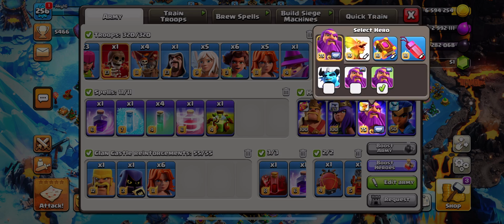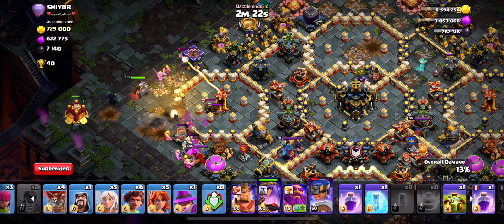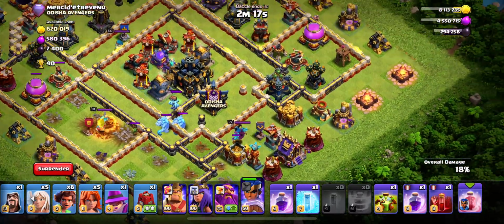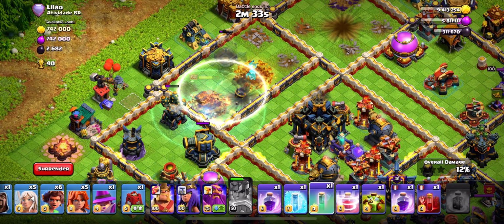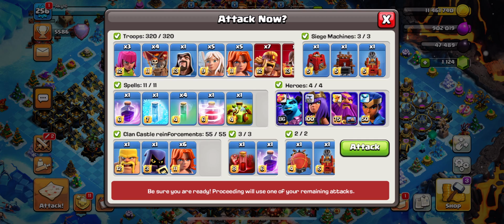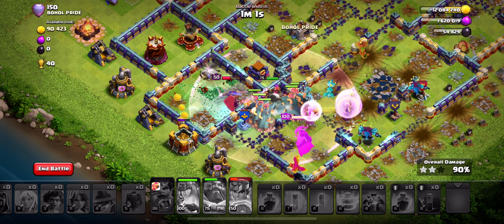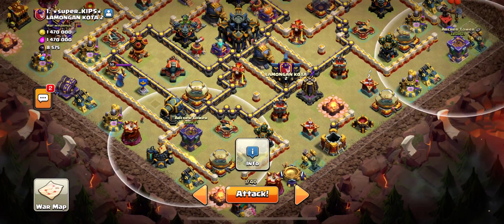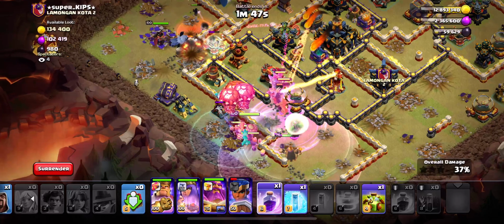The ONLY Army You'll Need After Balance Changes! Root Riders are UNSTOPPABLE | Clash of Clans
0:00 Intro
1:05 Attack 1
4:02 Attack 2
7:09 Attack 3
10:27 Attack 4
13:15 Live war plan and hit
17:30 Giveaway details

Using Rank 1 Players Army. Number One player in clash of clans attack strategy. Easy Th 17 spam attack strategy. Easy Root rider spam attack strategy.
Best TownHall 17 Ground Attack Strategy. Root Rider attack strategy at TH17. Best TH 17 Spam Attack Strategy. Best ground spam attack strategy. Root Rider Attack Strategy. Best Ground Attack Strategy.
This might be the easiest and most powerful th17 Attack strategy.
Best Strategy for TH17. coc th17 new strategy. easy th 17 strategy.
9 Invis attack strategy with hydra is insane. Hydra with Electro Boot Charge. New RC Trick with Hydra. Electro Boots with Air army. Electro Boots with Hydra.  Mass dragon rider attack strategy. STARs Attack strategy. NEVER FAIL with this Strategy.
Using Rank 1 Players Army. Number One player in clash of clans attack strategy. Best New Attack Strategy clash of clans th 17. New TH 17 Attack Strategy. Easy 3 stars with Dragon Riders.
Electro Boots Attack Strategy. New RC Trick with Electro Boots. Electro Boots are Amazing. Electro Boots Attack Strategy. coc new atack strategy th17.
Testing Out the Previous number 1 US attack mighty Mikes strategy at Townhall 17. New Equipment in Clash of clans. Electro Boots. Electro Boots army. Best Equipments in Clash of Clans.

2. Like the video
3. One comment on this video to get one entry. ( or ones coming up in these 72 hours). Max entries is one.
Winners will be posted in the community tab.
Best thrower army clash of clans. thrower coc strategy.
Top US player army in clash of clans. Number one ranked player in US with root rider army. New root rider army in clash of clans. NEW recall trick with rc. Easy root rider attack strategy. cwl attacks. root riders in cwl. 3 star attack strategy with root riders. Root rider army after update. Th 16 easy attack strategy. easy clash of clans attack. Root riders. Root rider attack strategy in clash of clans. Best th 16 army. Root rider attack strategy. Best Root rider army. cos easiest army. Best ground attack after nerf.Best COC ground army. Best Air Attack in the Game. Best Attack Strategy post balance changes. Best Strategy post update nerfs. Best Townhall 16 Attack Strategy. How to shoot giant arrow. Perfect day in legends. Best spam army.
Best TH 16 armies after druid nerf. Druid Nerf. Best Super witch army post druid nerfs.

Easiest TH17 Thrower attack strategy. TH17 Easiest attack strategy. Minion prince attack strategy. Max level minion prince. Max level Throwers. Town Hall 17 attack strategies. Best townhall 17 attack strategies. Easiest th17 army. Triple Clone Hydra. Double recall trick with hydra.